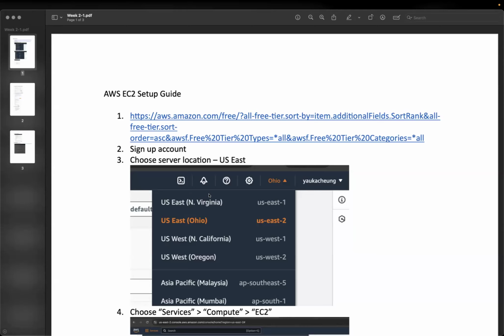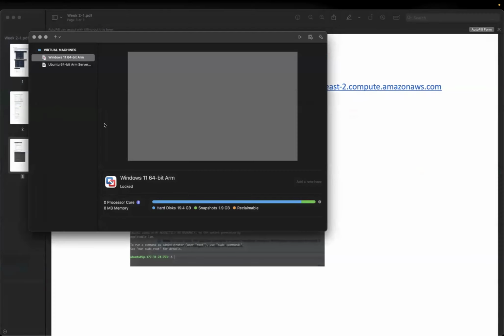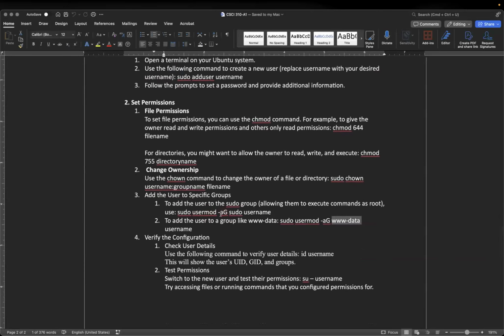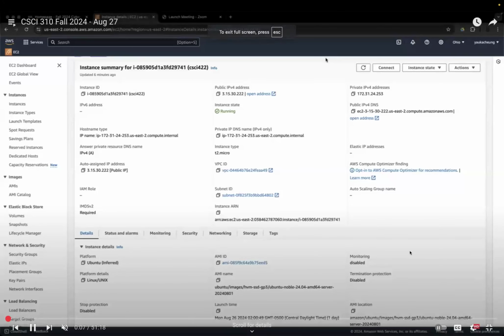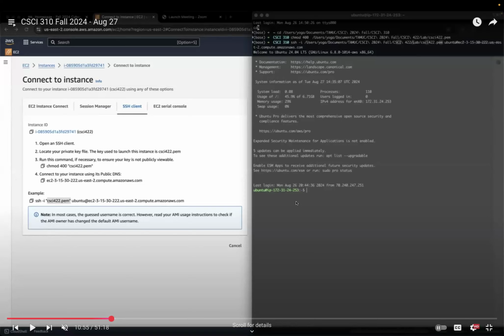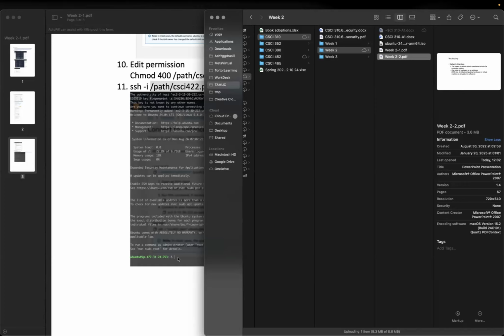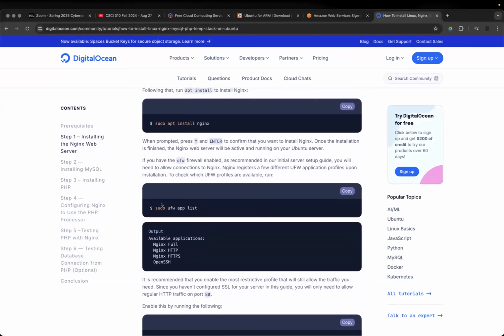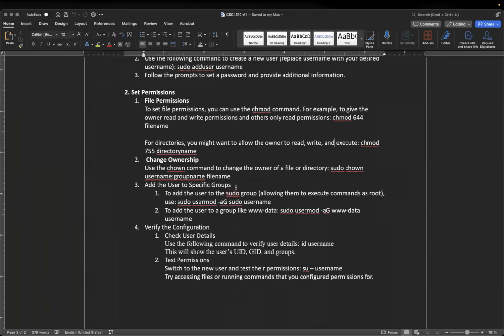CSCI 310 Spring 2025 - Week 2 Jan 23